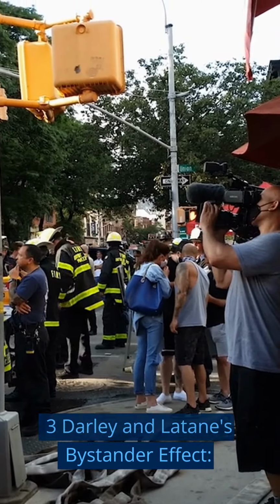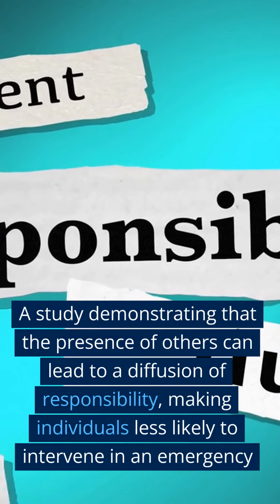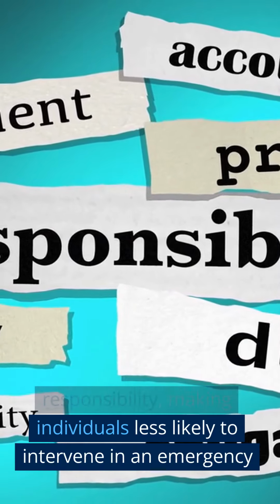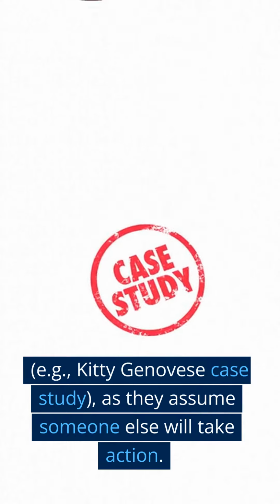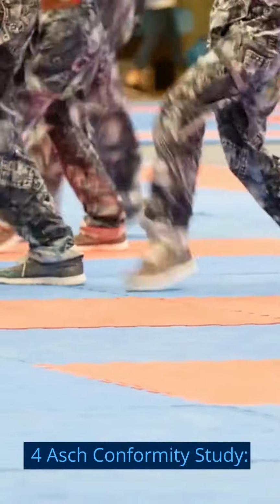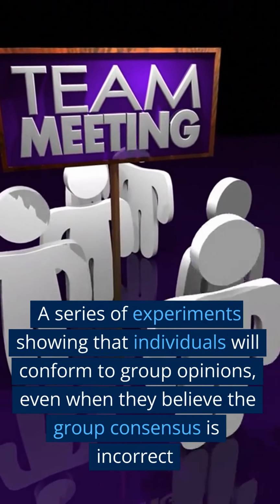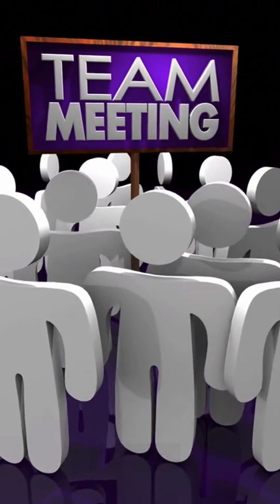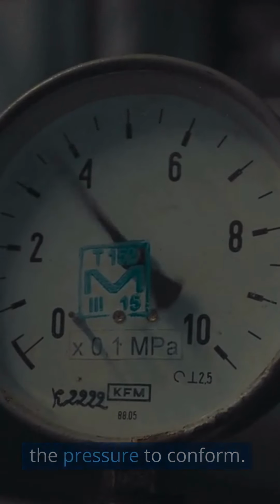AP Psychology: The Experiment, Social Psychology Studies on Social Pressure and Altruism... v1.0